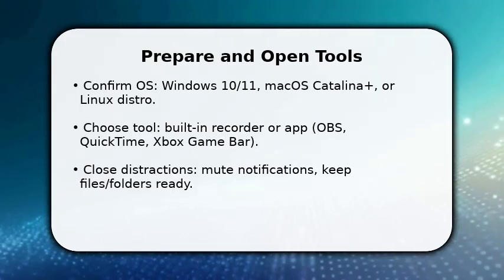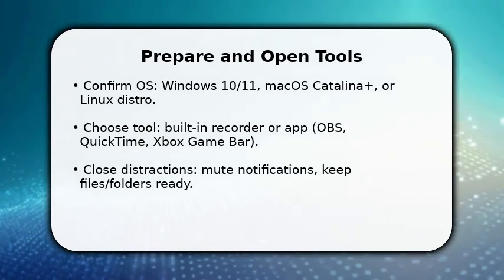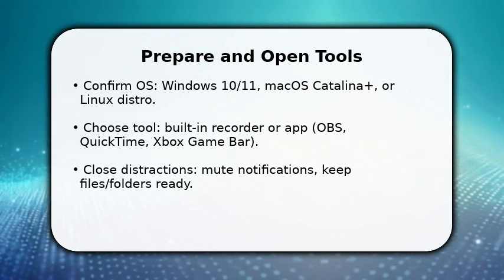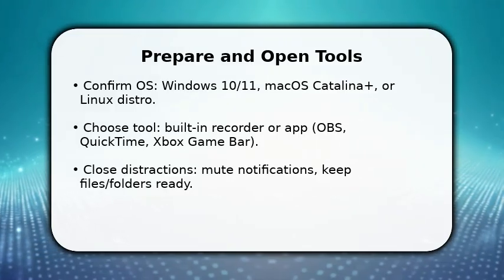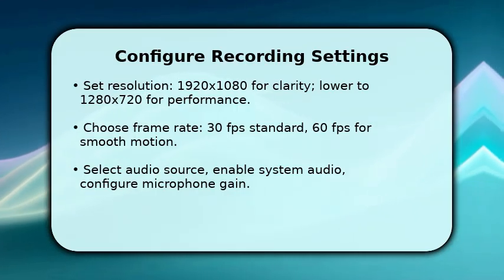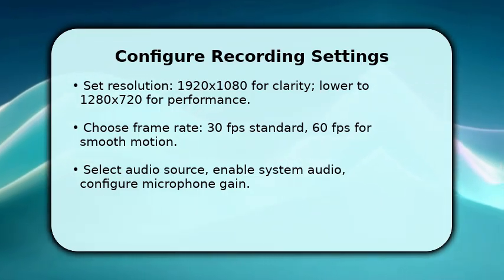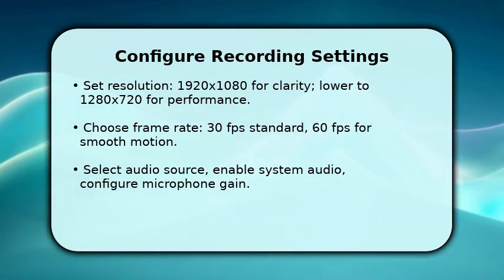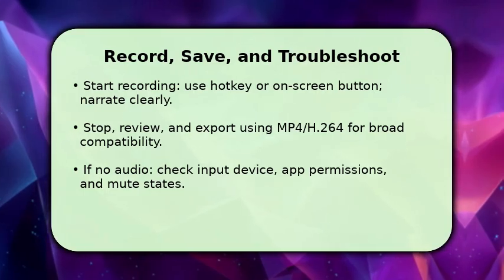How to Record the Screen of Laptop - Easy Guide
Discover the simple steps to screen record your laptop for tutorials, presentations, or entertainment. This easy guide covers essential tools and settings adjustments needed on various operating systems.

screen recording, laptop tutorial, how to capture video, ScreenRecordingTips, LaptopVideosForYouTube, tutorialGuide, presentationsOnLaptop, videoCaptureSettings, easy screen record guide, use laptop for videos, create tutorials